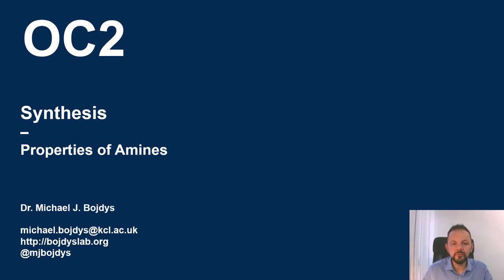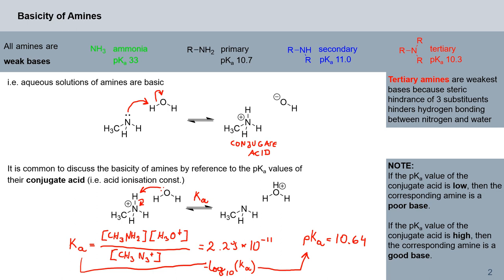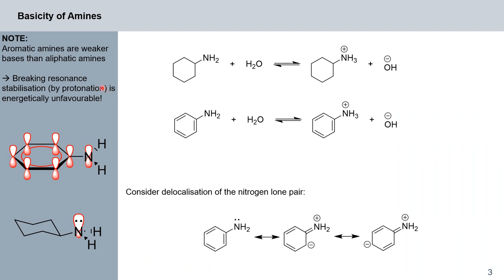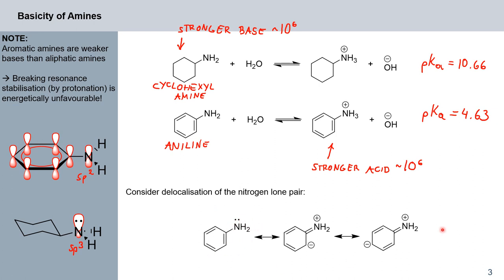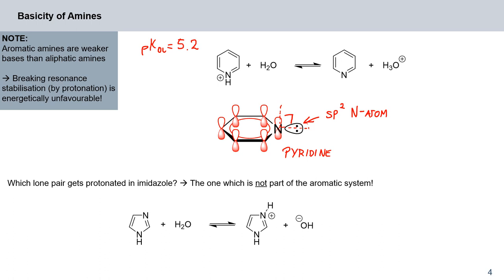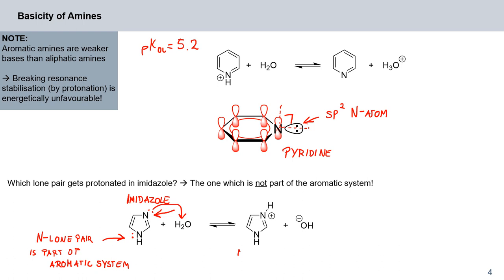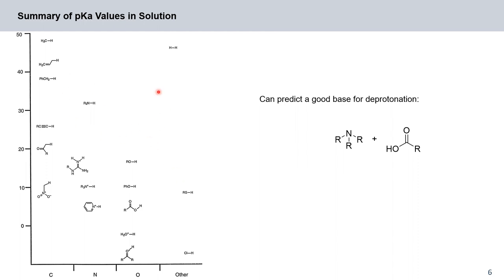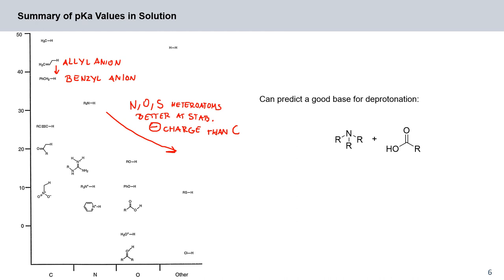OC2 Synthesis Synthesis - Properties of Amines - 04